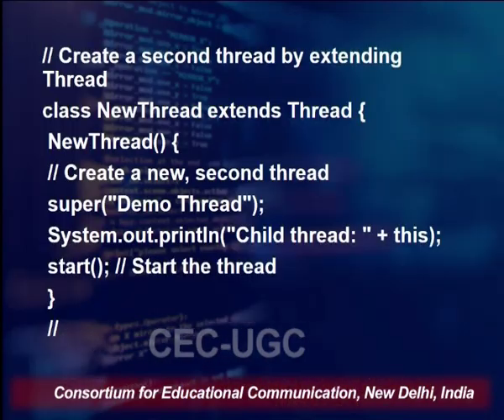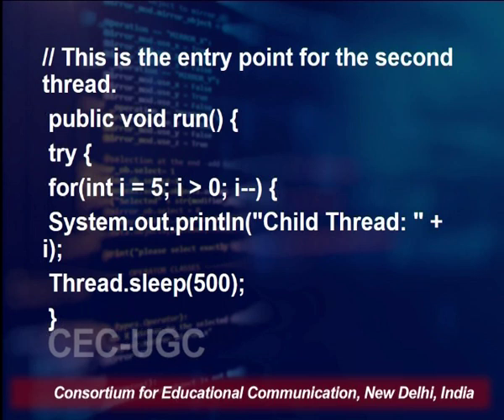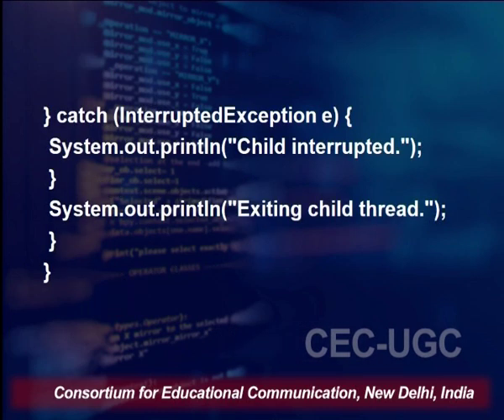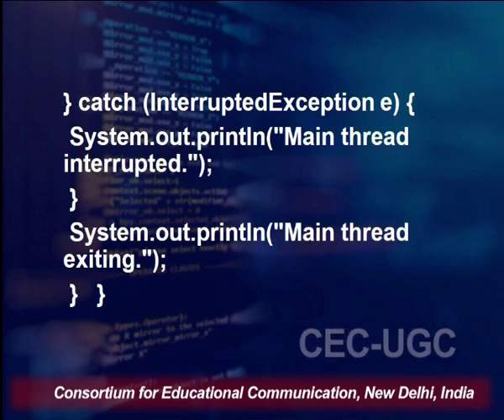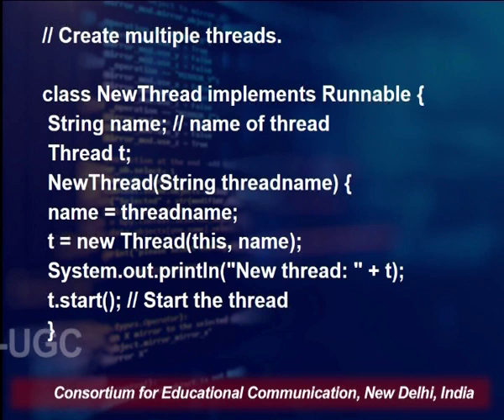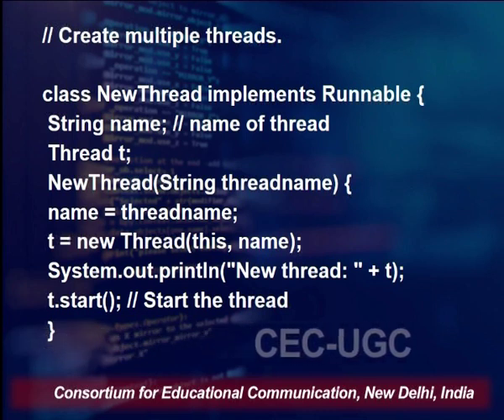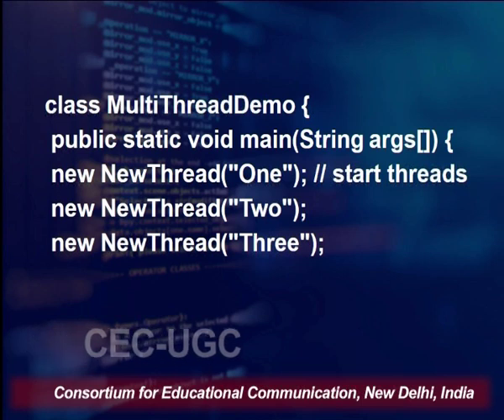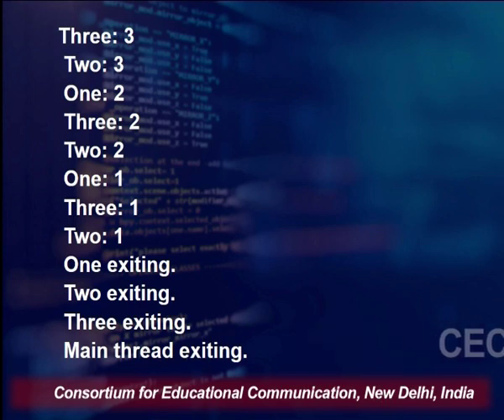Multithreading (Part-IV)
This Lecture talks about Multithreading (Part-IV).